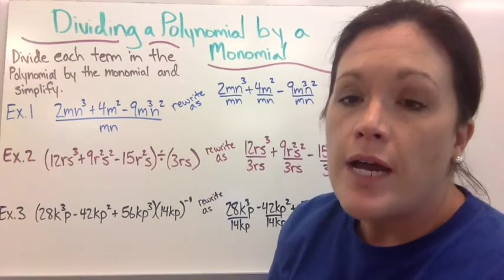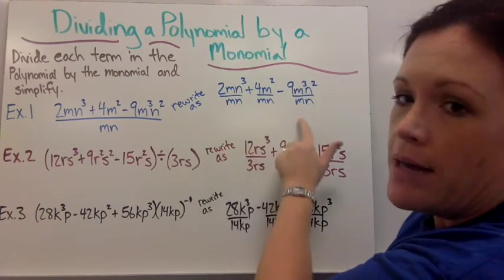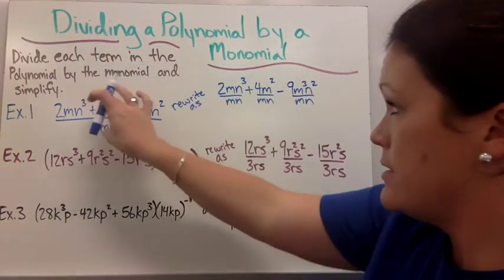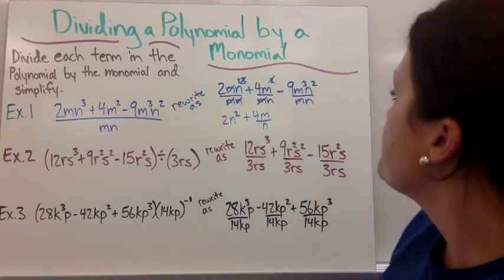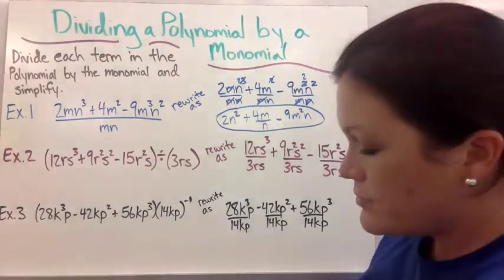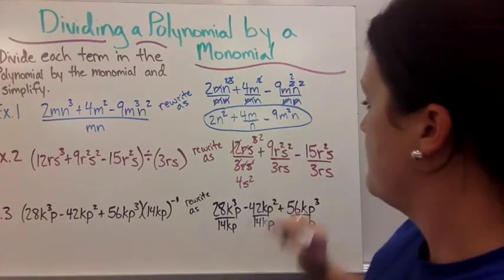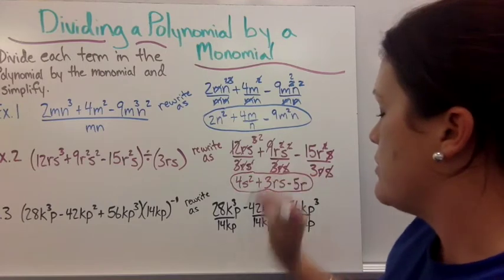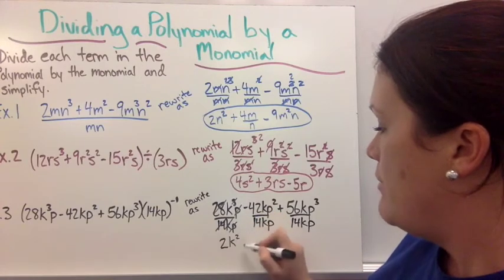Dividing a Polynomial by a Monomial